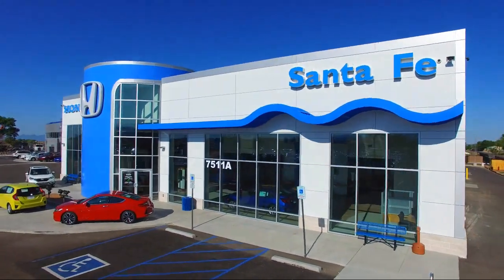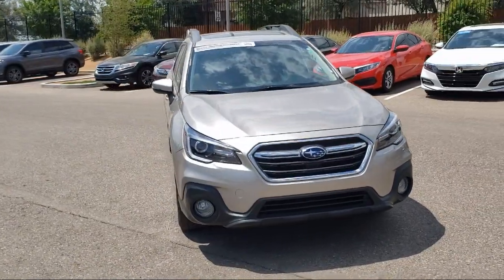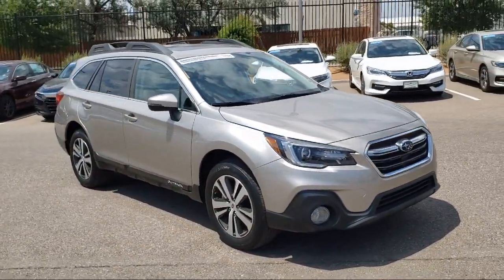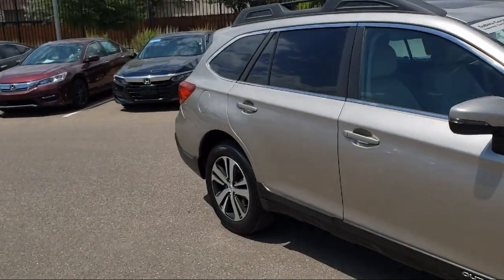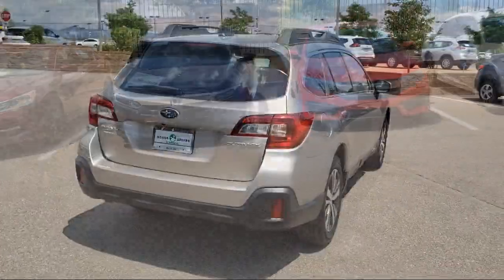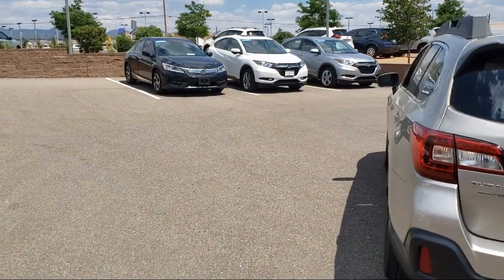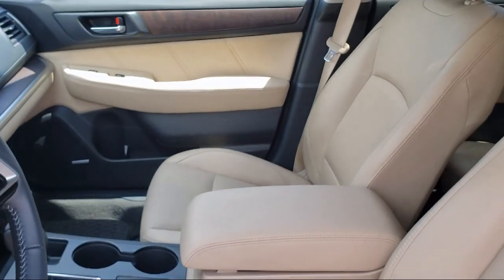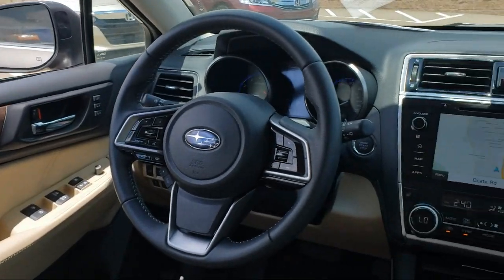2019 Subaru OUTBACK Sport Utility 2.5i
2019 Subaru OUTBACK Sport Utility 2.5i - Stock Number: P8717 - VIN: 4S4BSANC5K3358784.